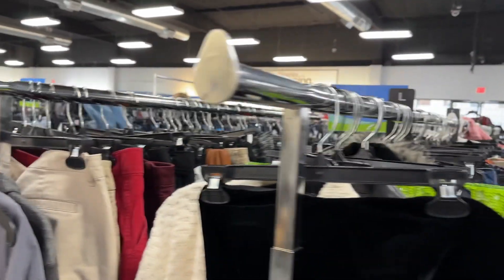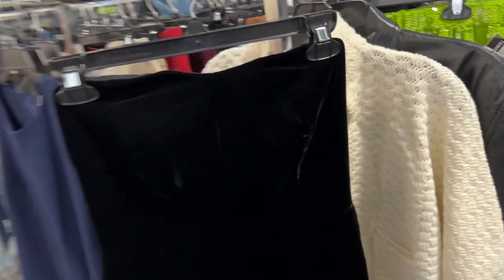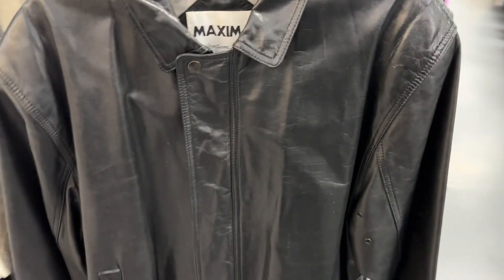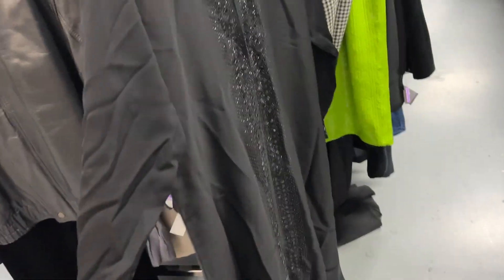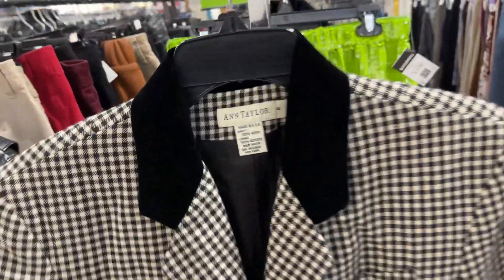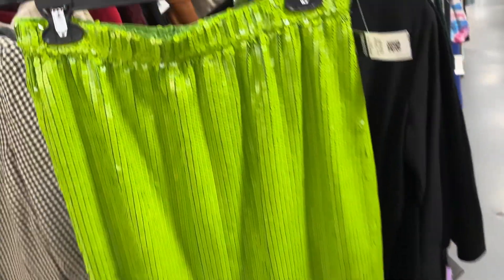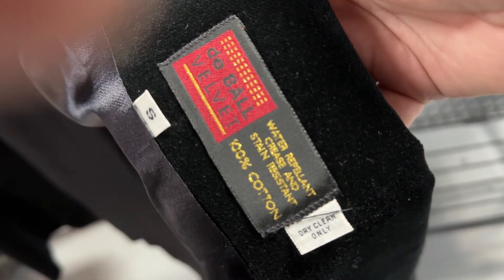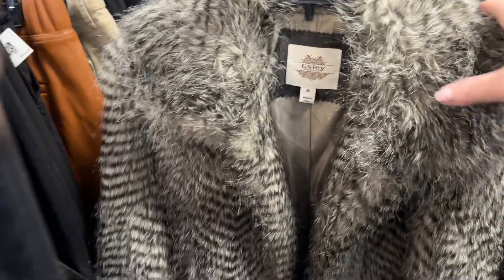Thrifting at Goodwill Pasadena - Kay Unger, Vinage Coats, Zara and J. Crew